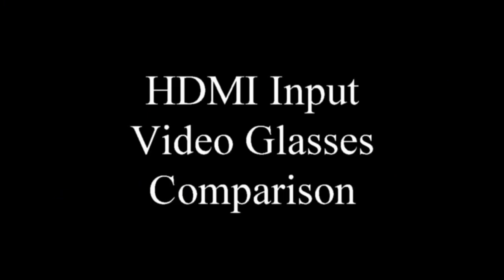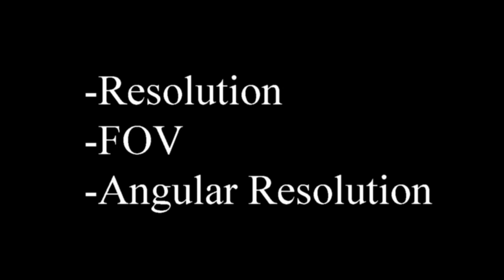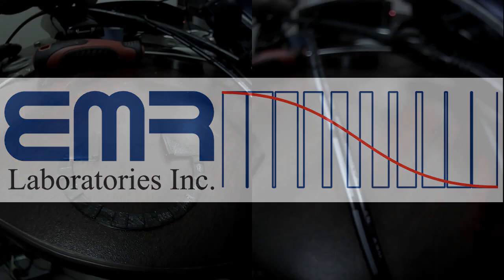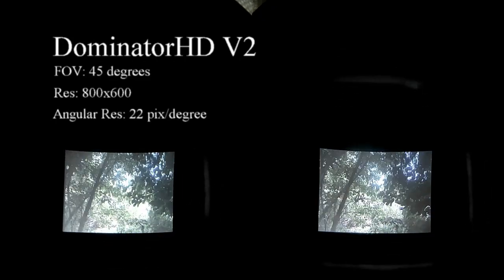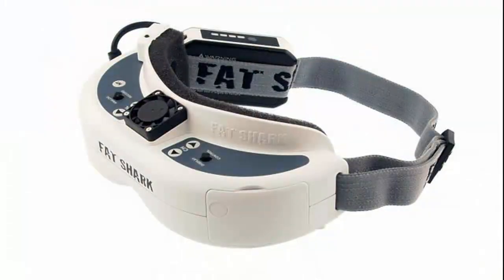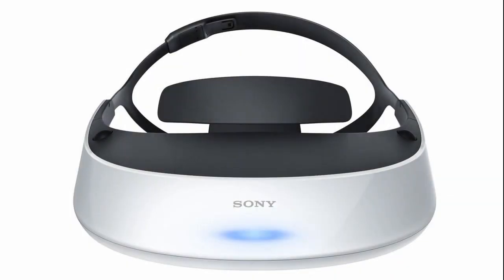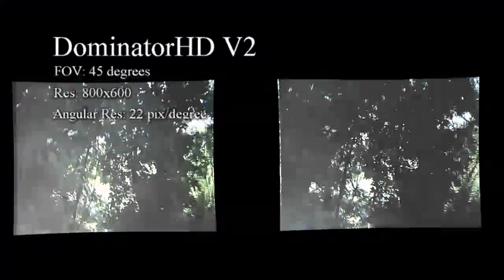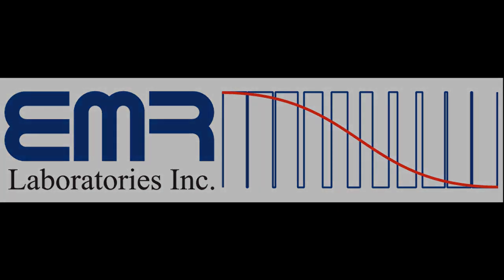HMD Comparison Dominator Vuzix Sony OSVR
This is a short video that demonstrates the quality and experience of different video glasses (head mounted displays or HMDs) by putting an HD 3D camera into the glasses.  The glasses tested in the video are the Dominator V3 and DominatorHD V2 glasses by Fatshark, the Vuzix iWear Video Headphones, the Sony HMZ T2 video headset and the OSVR headset sold by Razer.  This worts and all comparison should help consumers who wish to purchase a set of HDMI capable video headsets that can handle 3D signals generate by cameras such as EMR Labs, HD3D-lite and the StareHD3D camera.